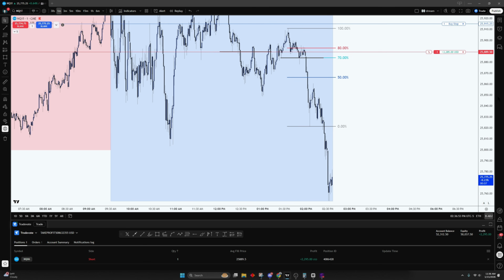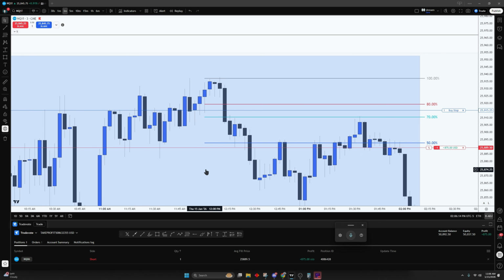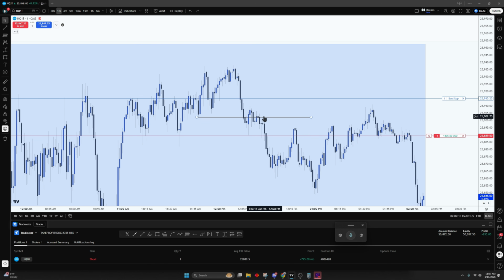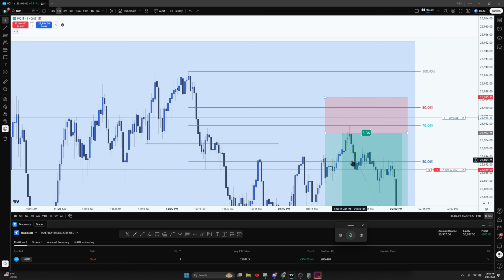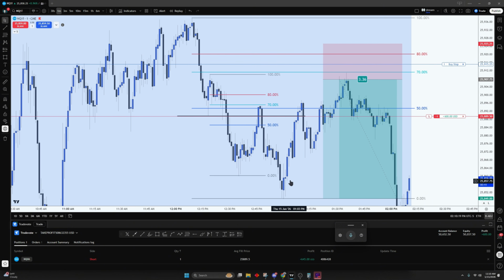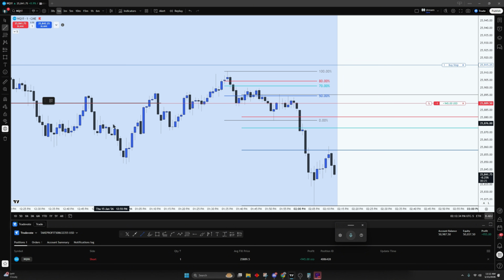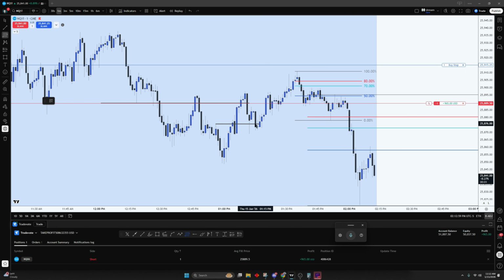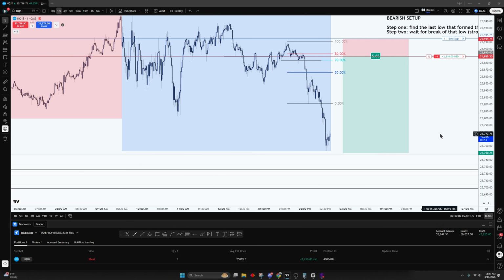Unlock the secrets to successful futures trading with a strategy specifically designed for NQ!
The SIR Model step by step

Price action and trend reversal patterns to help you
Refine your trading strategy. I teach my favorite reversal strategy; I primarily trade it in the futures trading markets. I trade the following futures contracts: Nasdaq (NQ_F), S&P 500 (ES_F), and Gold (GC_F). I trade with prop firms such as Take Profit Trader, Bulenox, Topstep, Apex Trader Funding, and Purdia. These are the primary funded trading funding programs I trade with. The strategy taught in this video works great for prop firms.